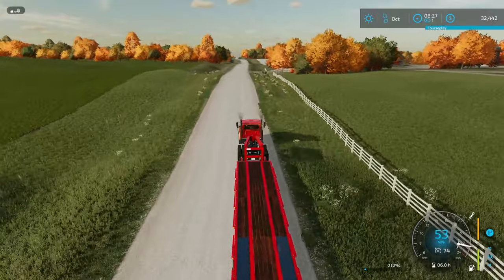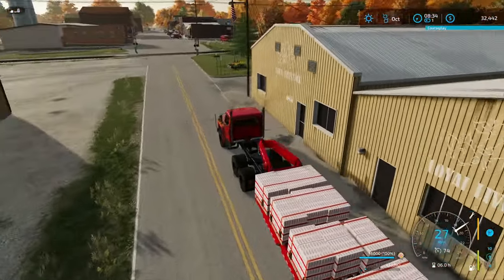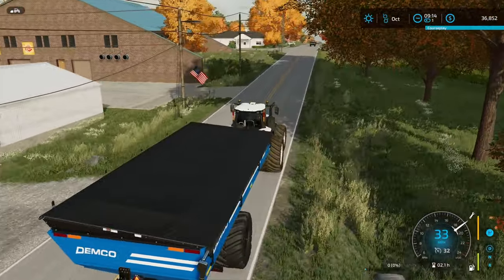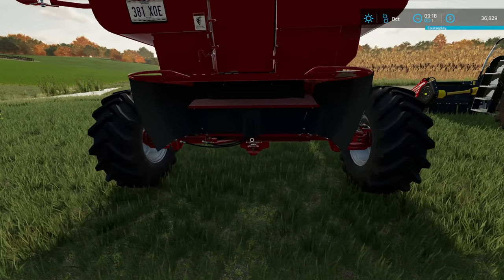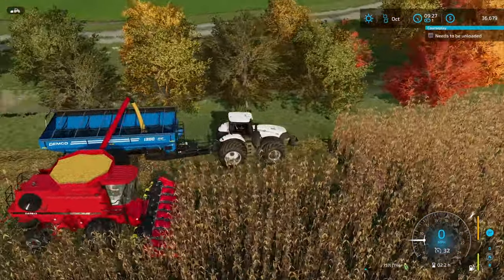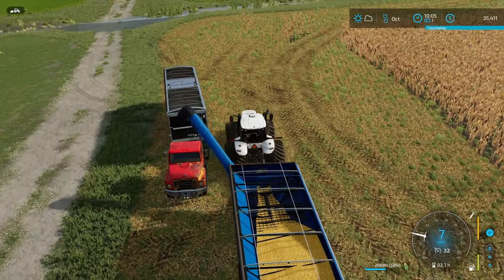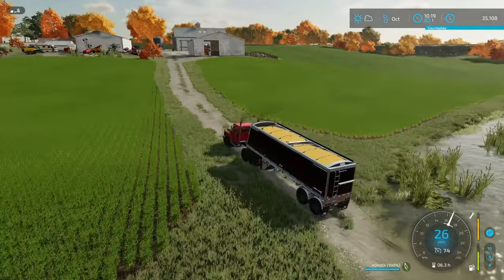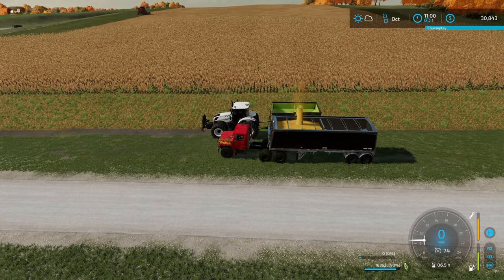Massive Corn Harvest Breaks Equipment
With the largest corn harvest ever for the farm looming I decided to grab a new to me piece of equipment to help out.  And things didn't exactly go to plan with the new grain cart either.